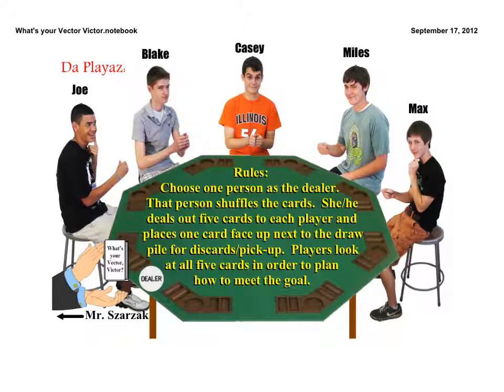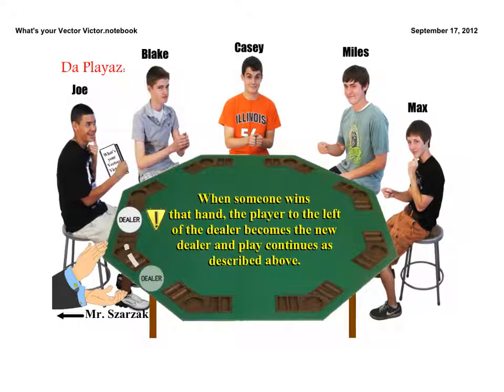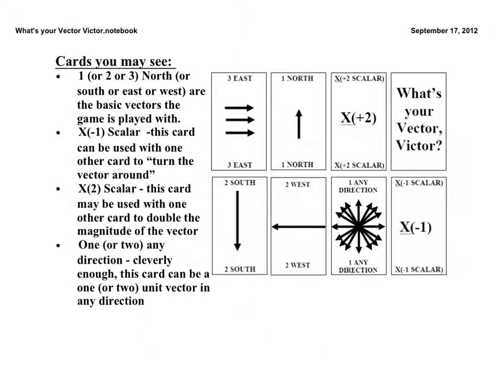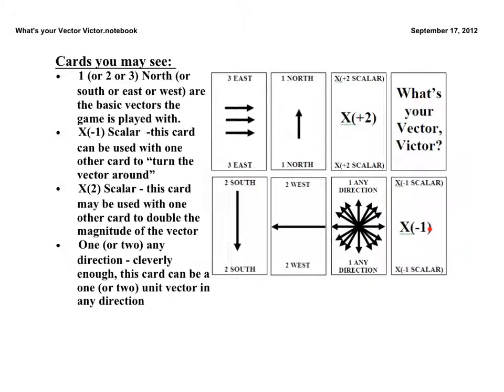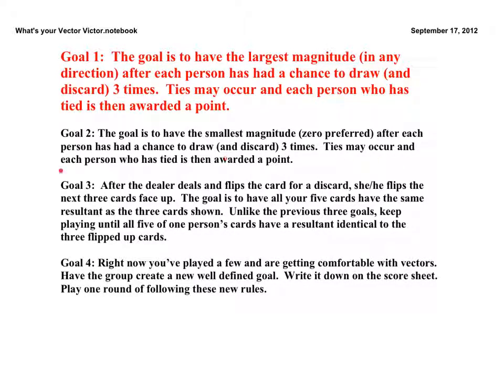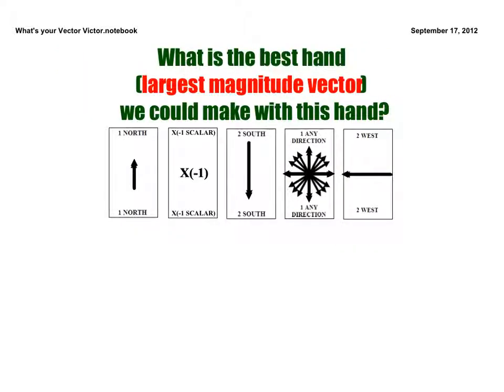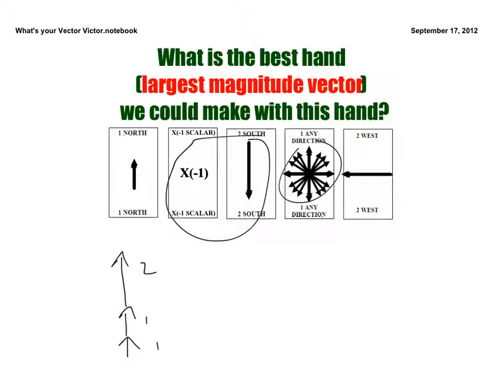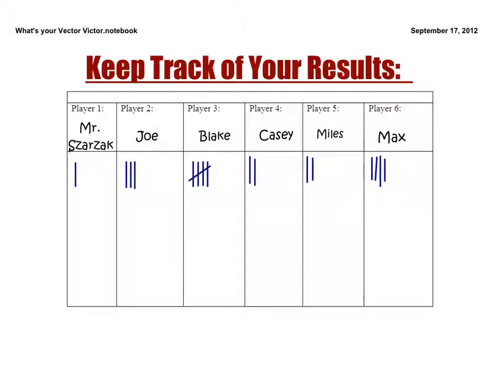What's Your Vector Victor? - Game Rules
This video explains how to play everyone's favorite new card game, “What’s Your Vector Victor?”